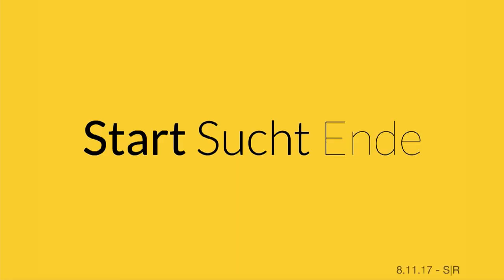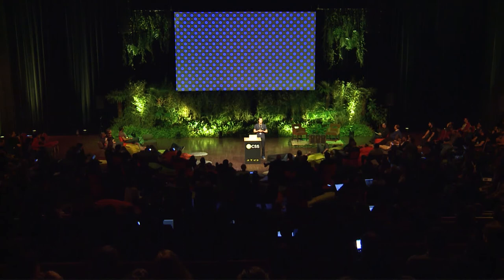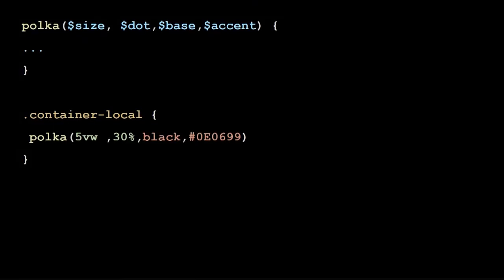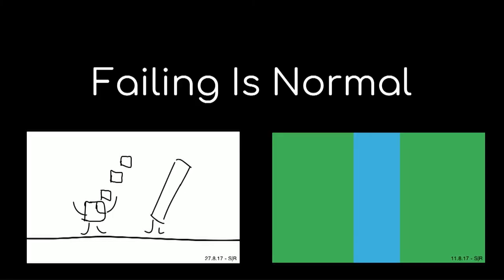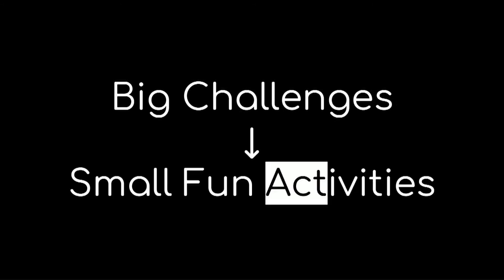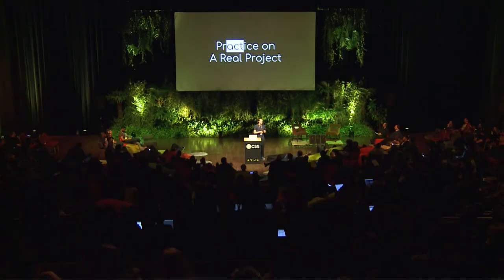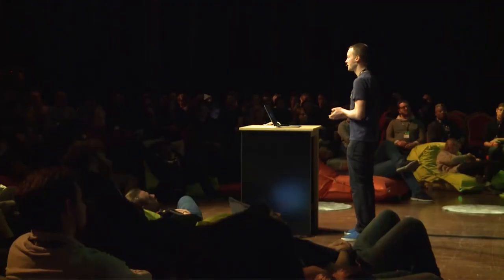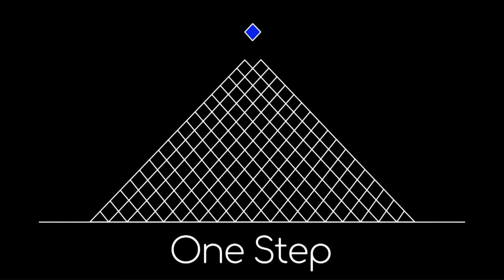dotCSS 2017 - Steffen Reichelt - One Step a Day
Large goals, like mastering web development, are hard to reach. Steffen shows how to break big challenges into small, daily habits. This practice can help you to achieve those goals faster and enjoy the process while doing so.